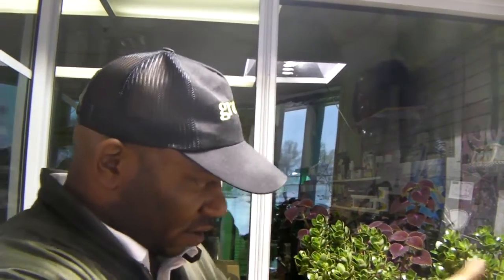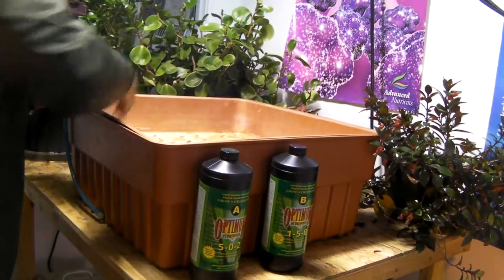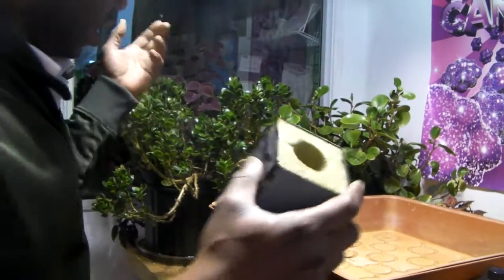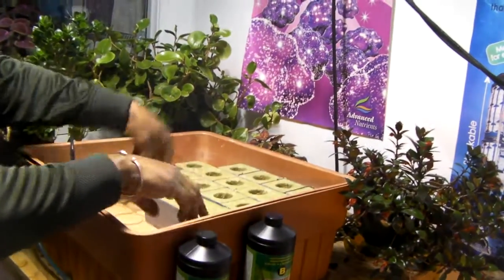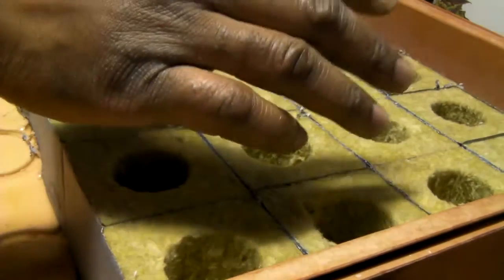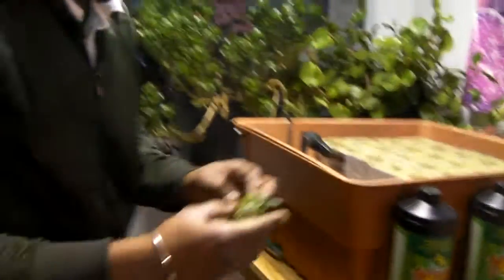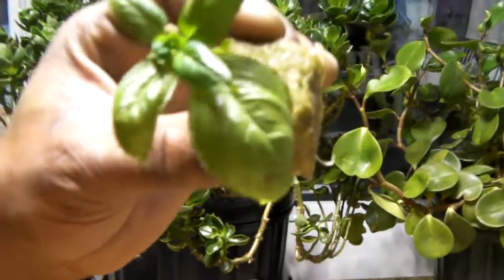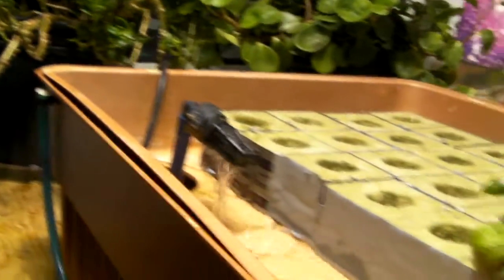Flood and drain systems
Hydroponic flood and drain systems